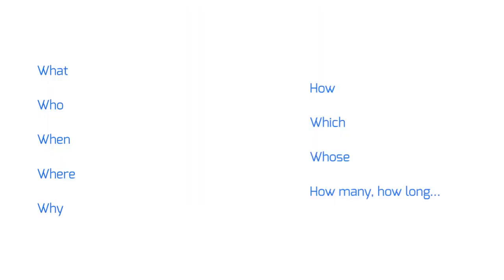6PRIM - How to make questions in English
This video is for 6th Grade of Primary students.  Have fun! 😘